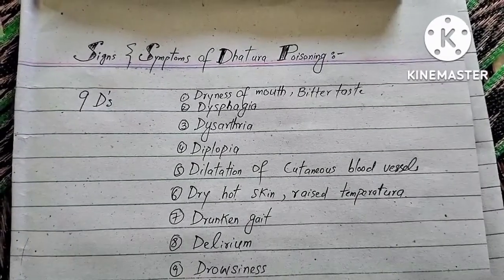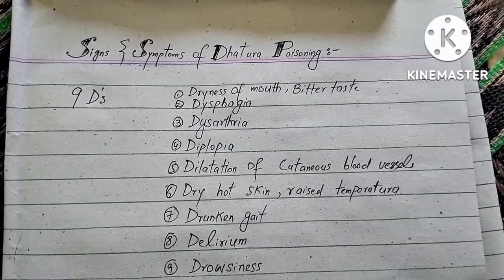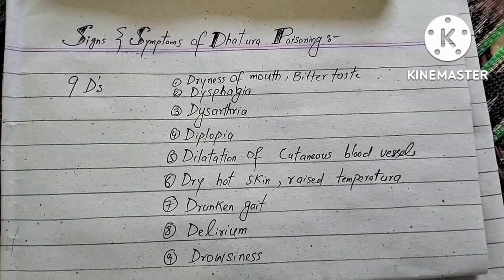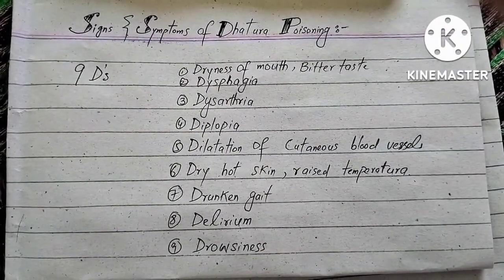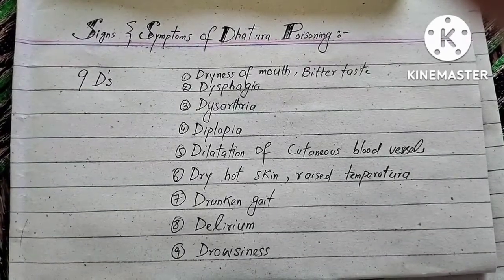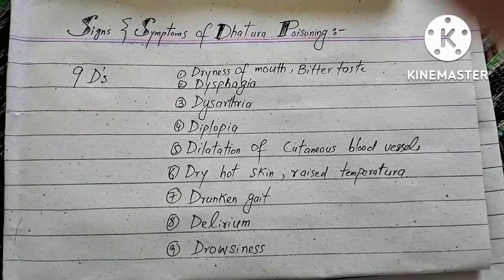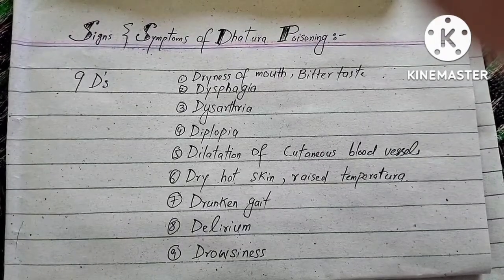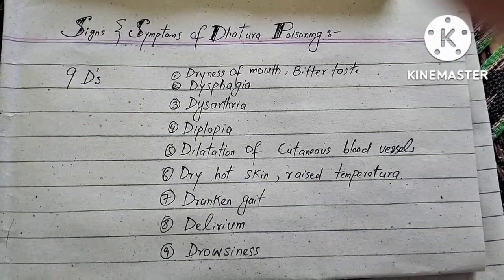Mnemonic about Signs and symptoms of Dhatura poisoning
Dhatura is a poisonous plant whose poison belongs to Deliriant group of neurotic poisons causig hallucinations.
Dhatura poisoning
Signs and symptoms